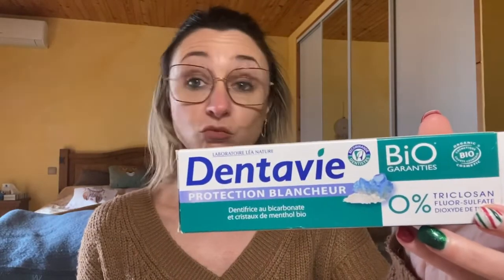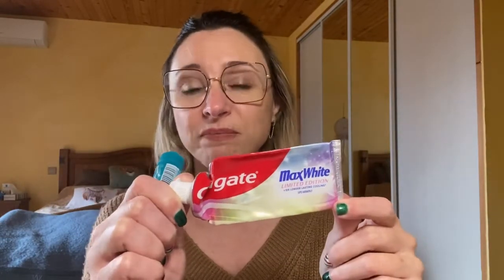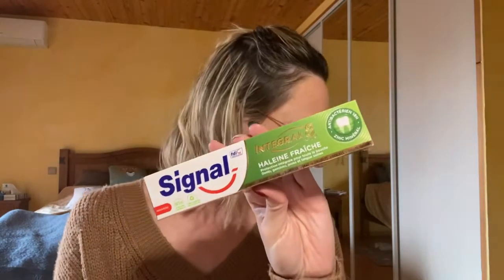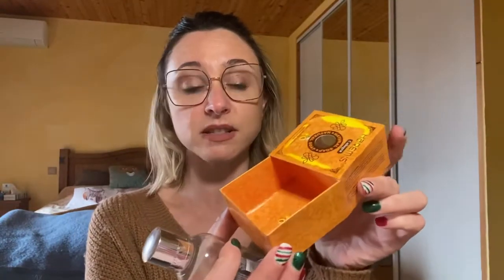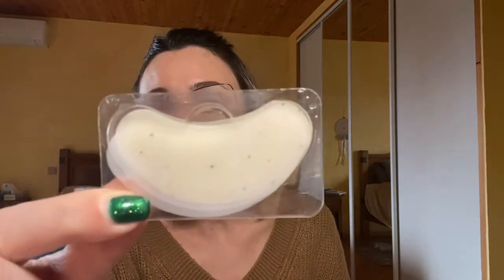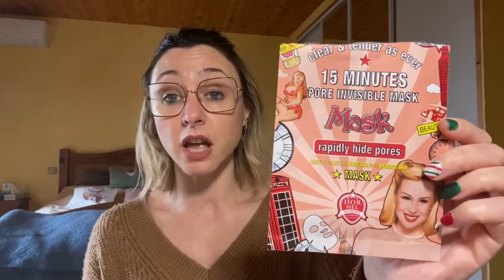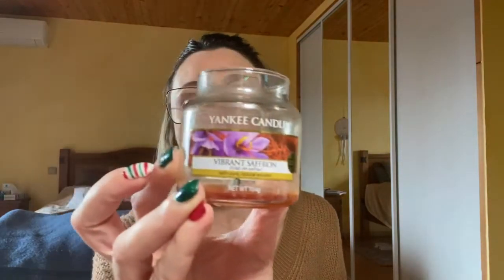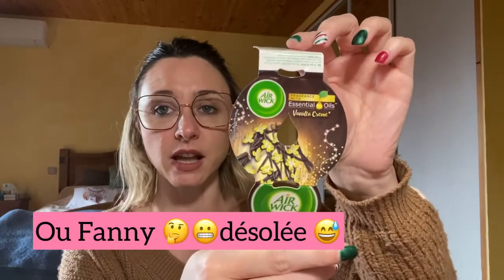Produits terminés et bilan 2021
Voici la dernière vidéo de l'année 2021 !!! Que s'est passé trop vite !!!

On va parler des produits terminés et on fera un  petit bilan de cette année !
Je mettrai à l'honneur mes amis Youtube et  mes abonnés 💘

Je vous souhaite tout le bonheur du monde et bon visionnage !
A l'année prochaine !

MON INSTAGRAM : gabrielleg78
 MON VINTED : gabie78

* Parrainage Shopmium : AAEAEEFQH

BIJOUX ANA LUISA pour correspondre aux ventes actuelles que nous votre code de réduction de 10 % ne fonctionnera pas pendant la campagne car les ventes sur le site sont Achetez-en un, atteindre-en un à 60 % de réduction, mais une fois terminé, il fonctionnera à nouveau à vie.

 YESSTYLE code GABIE22

ROSALIND : 15 % pour 20 euros de commande = code Rosalind15OFF